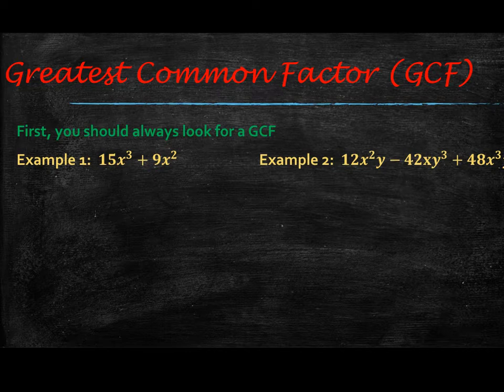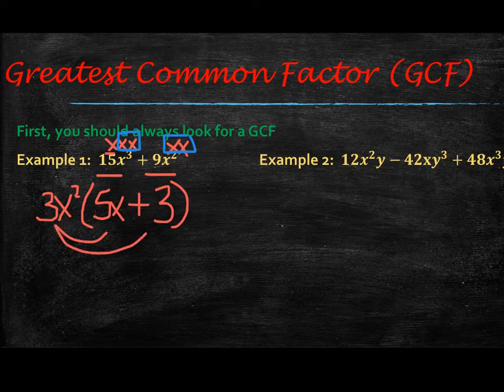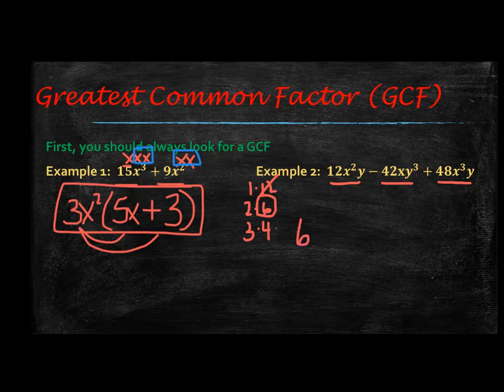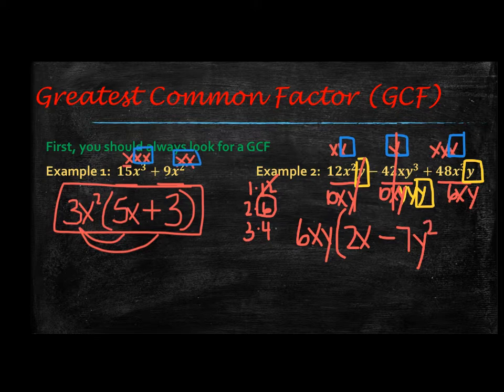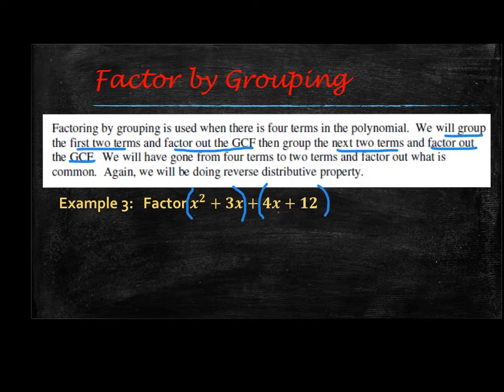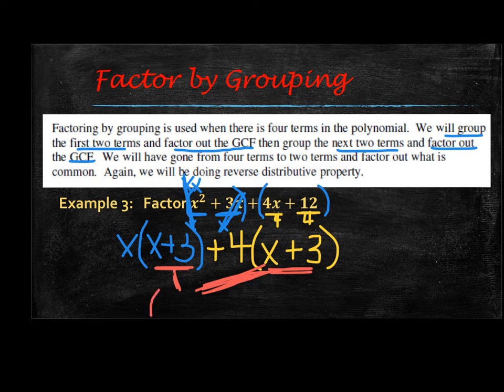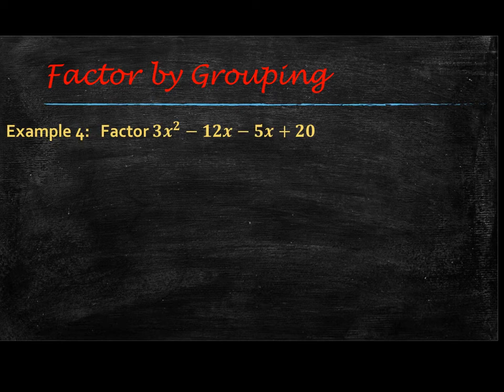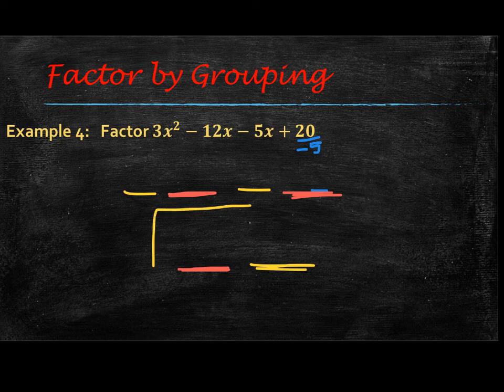F1 Intro to Factoring